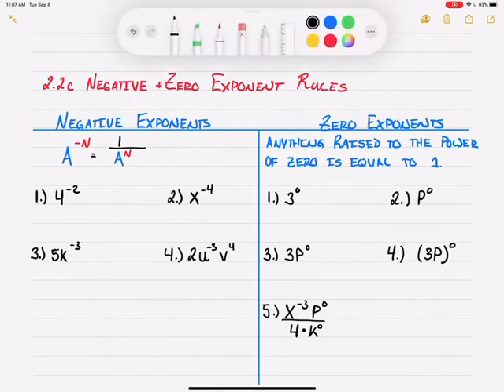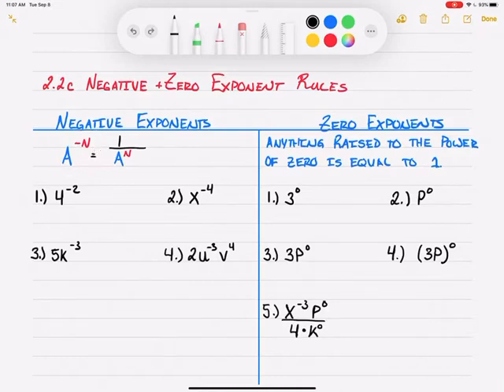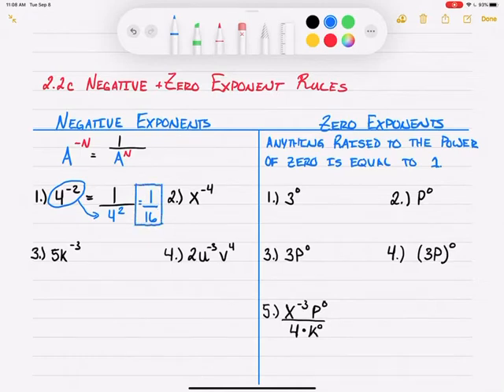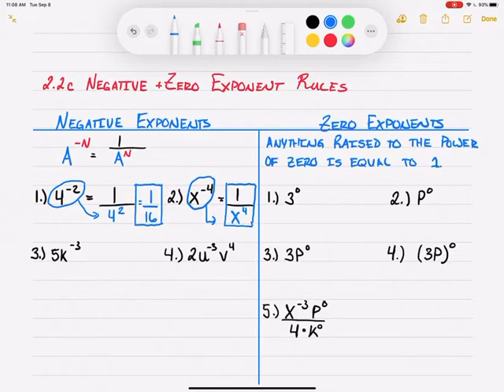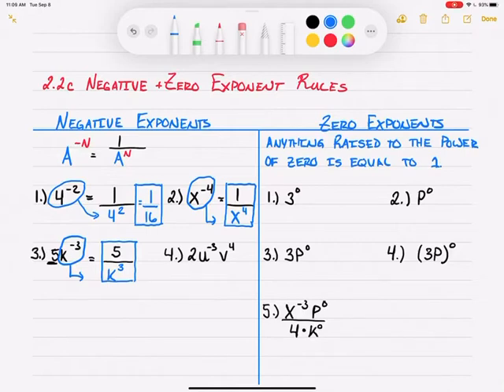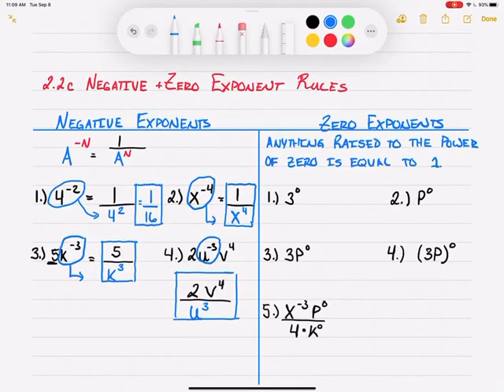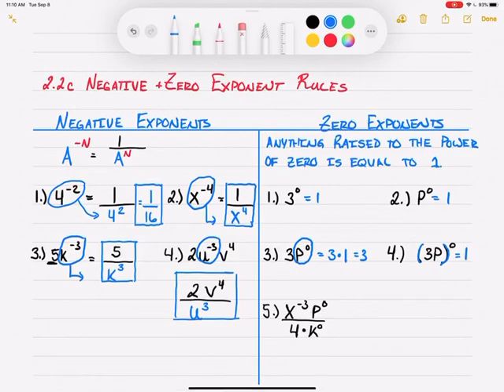Negative and Zero Exponent Rules